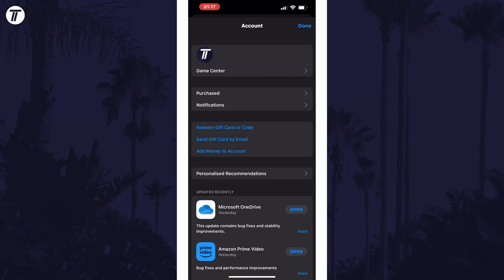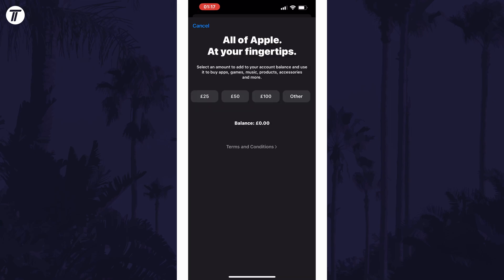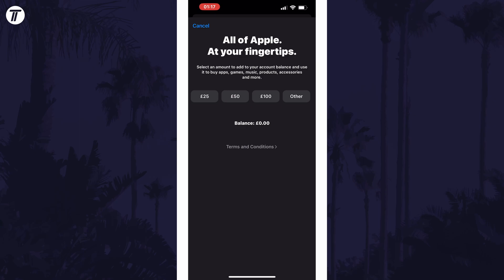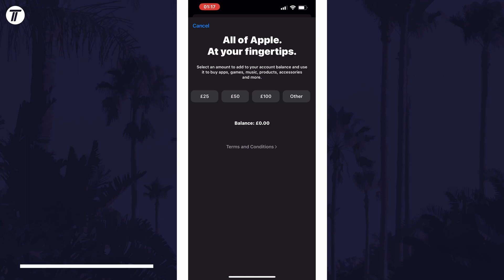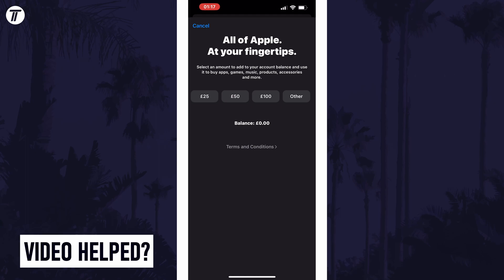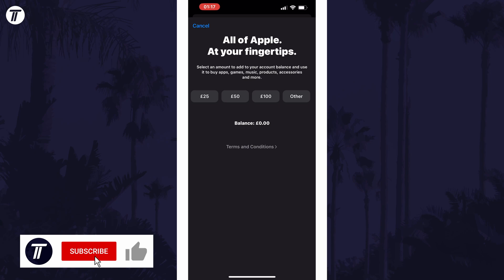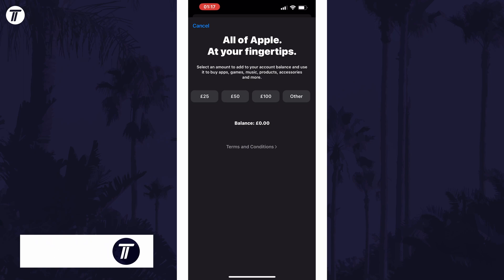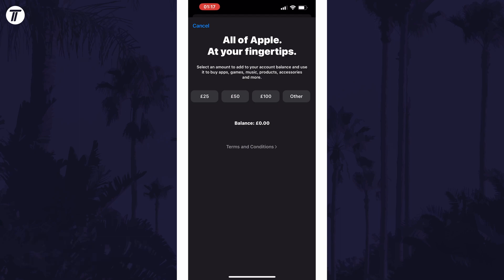How to Check App Store Balance on iPhone or iPad (iOS)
Want to know how to check app store balance on iPhone or iPad in iOS? This video will show you how to view app store balance on iPhone. You might want to know how to see app store balance on iPhone to check if you have enough money for an app or game. Hopefully today’s video helps show you how to check your app store balance on iPhone!